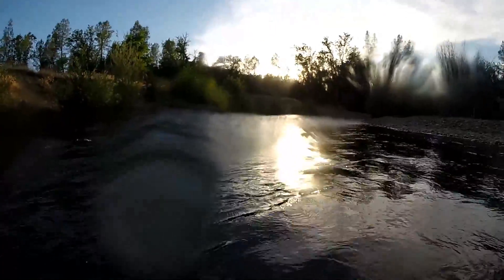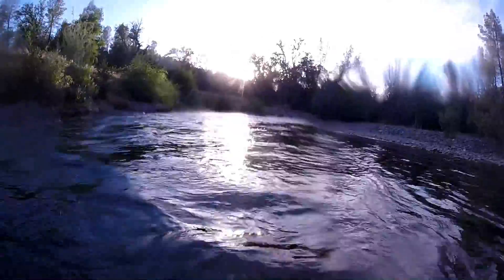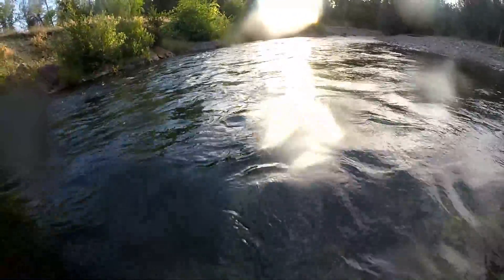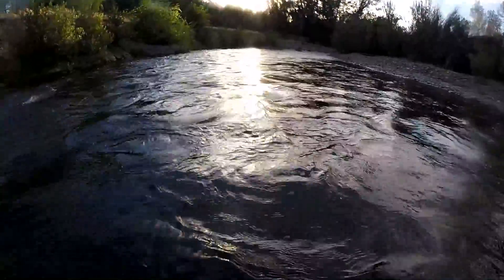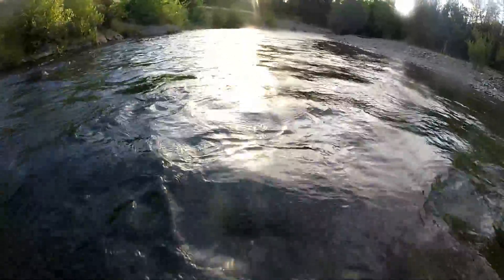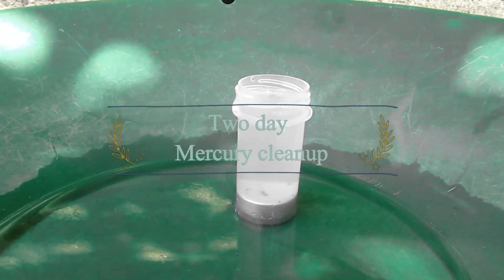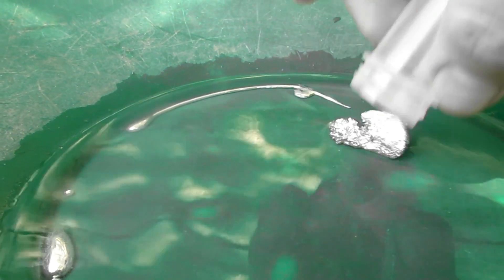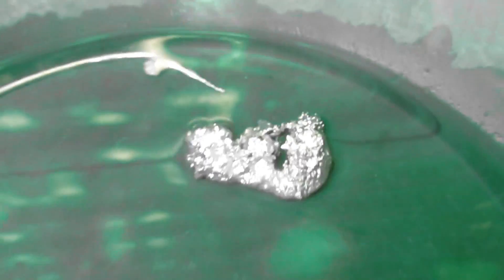Clear Creek Mercury Clean up - Underwater Gold Sniping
Heya Everyone!

First off I want to apologize for the video movement, the water was very fast, about 52 degree's and I was holding onto rocks just to stay down. :D
As for the mercury, anything shiny is mercury, once you see one ball the rest will pop out.

I also want to say for all the new people that have not seen my other video's, I am underwater sniping. That means no dredge, just my hands and basic tools to do the work. 100% Legal.

And now a few words from me. :)

So here it is, the long awaited Clear Creek Mercury Cleanup video that I have talked about for a while now on Facebook and on Treasurenet.

Clear Creek has a Mercury problem, that is certain.
The mercury in this creek is a result between naturally occurring mercury from cinnabar deposits and legacy mining mercury.

The area that I was cleaning use to be upstream from a dam which gave heavy metals a place to accumulate.
Upon the removal of the dam those heavy metals were flushed down stream through the gorge, depositing along the way.

Clear Creek flows directly into the Sacramento River, any Mercury and other heavy metals that make it down stream will enter the Sacramento River, California's tap.

Clean up is essential, with the help of small scale suction dredgers we can clean up this vital waterway FREE OF CHARGE while stimulating our economy and improving aquatic habitat at the same time.

I have cleaned a lot of mercury out of Clear Creek by hand but the only effective way to do this is by dredging, small scale dredging by professional miners - The same people that were doing it for free before the Dredging Ban.

Thanks to the dredging ban we have private companies dredging in the name of conservation and WE the Tax Payers are paying for them to do it. Though their results could never be what ours was.

Small scale suction dredging does so much more than removing mercury, lead and iron from our waterways. It is a way of life for many, an entire economy helping keep American strong.

It also creates vital habitat for all aquatic life.
Cool deep holes for fish to rest and feed in, cobbles for tiny life to thrive in, loose oxygenated gravels for spawning beds and keeping water managed/diverted waterways like the Trinity River from going flat.

Rivers like the Trinity River now have fish die offs every year, some years the river needs to be purged of deadly bacteria and parasites by a sudden release of water. Small scale suction dredging helped keep this from happening as often before the ban, but now it is more severe than ever because the natural and man made holes are filling with sediment - The River is going flat and the water hot during the summer.

I know that it was a lot to read but I hope that it helped to clear some things up about small scale dredging.